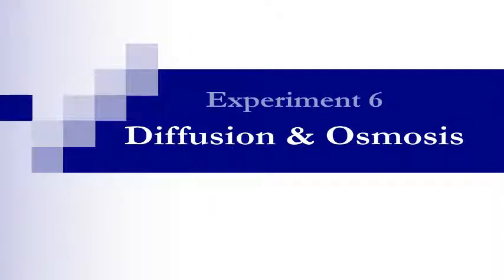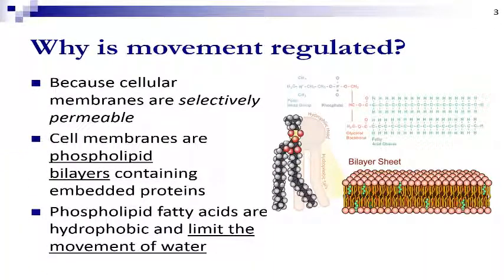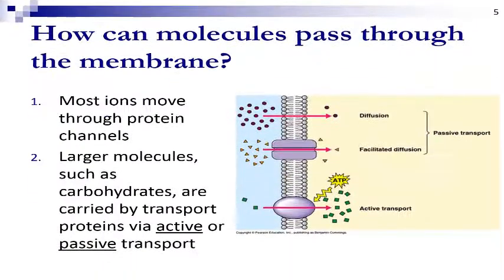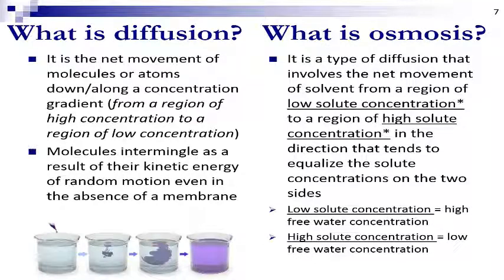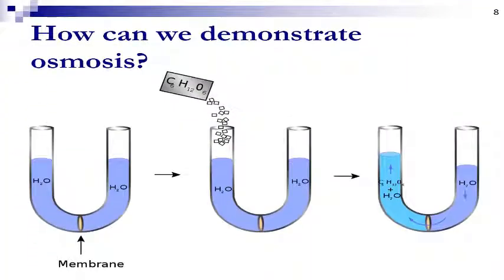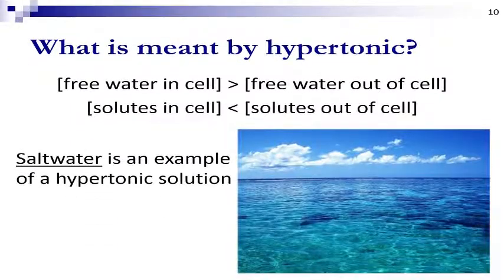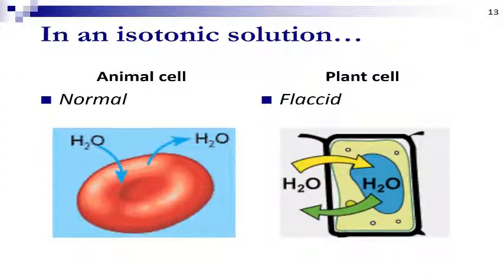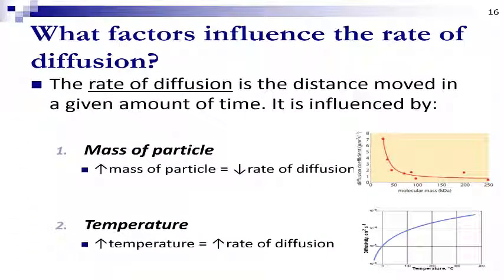Diffusion and Osmosis (Theoritical part / English)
General Biology